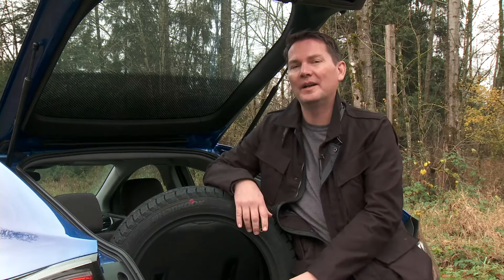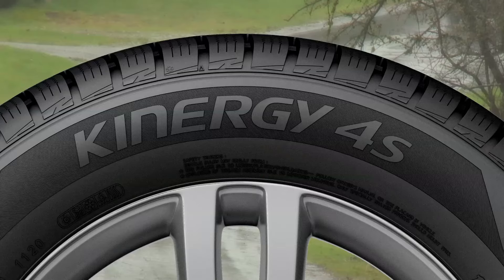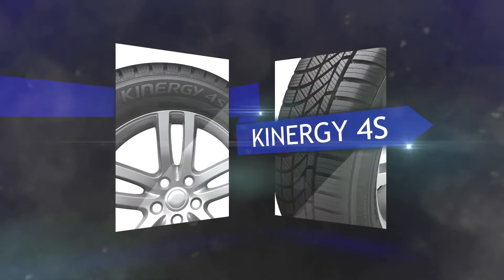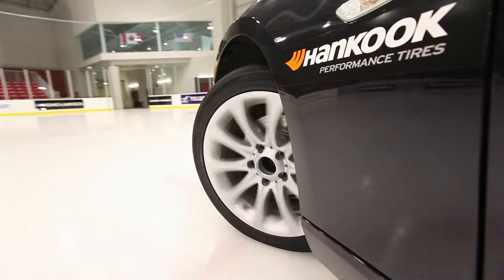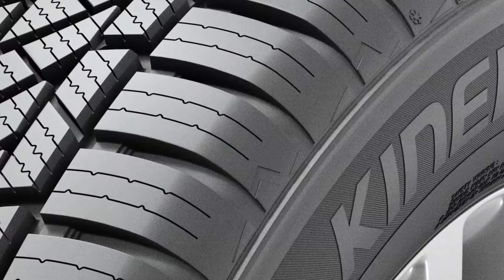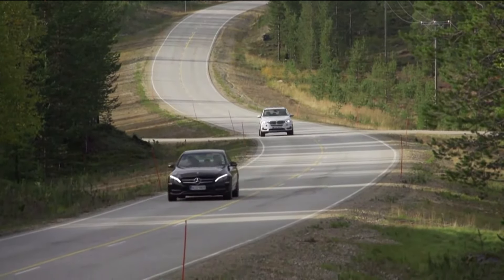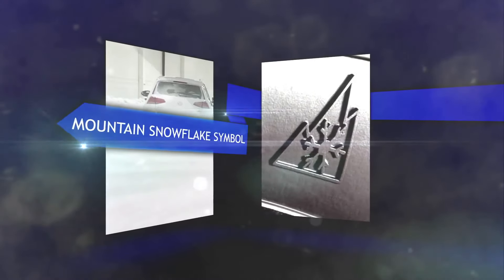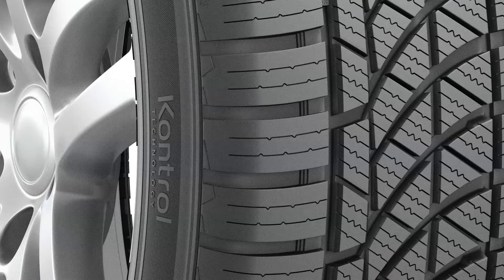Hankook Kinergy 4S Tires